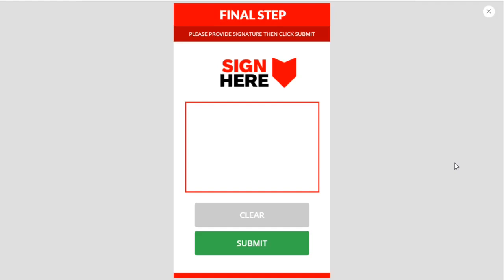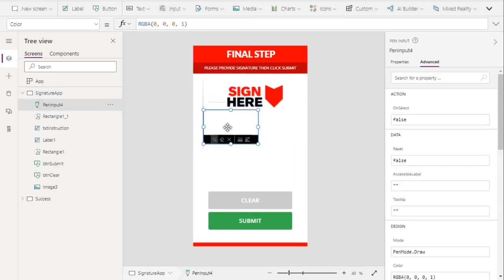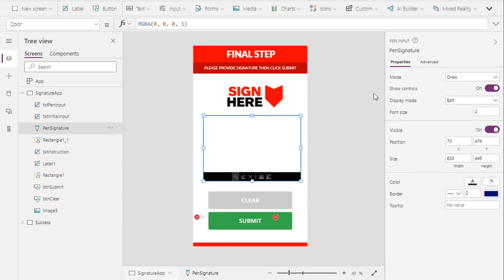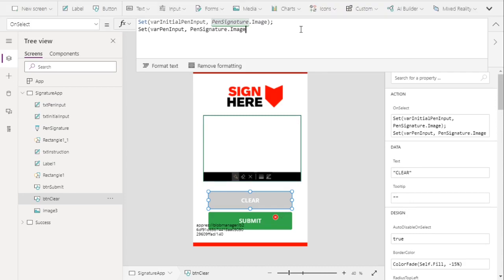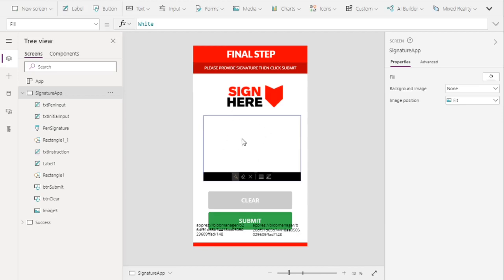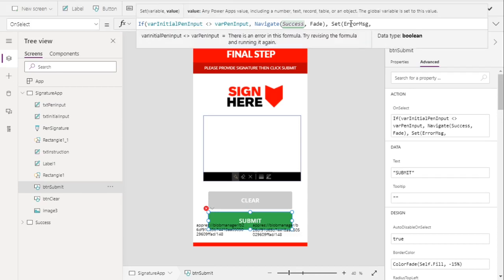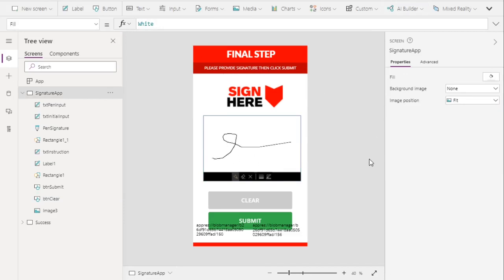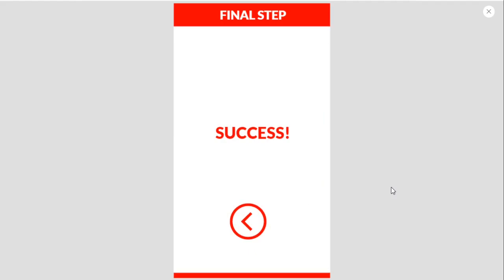Signature App in PowerApps | Build App | Tutorial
Signature App in PowerApps | Build App | Tutorial (Pen Input)

In this video, I'm giving a full tutorial on how to create a Signature App in PowerApps | Build App | Tutorial. In this app, I utilize the Pen Input or Pen tool in PowerApps which is really tricky to customize.

0:00 Introduction Pen Input
1:20 How to Add Pen Input
1:38 How to check or validate if Pen Input contains input or signature
6:10 Navigate if Pen Input contains signature